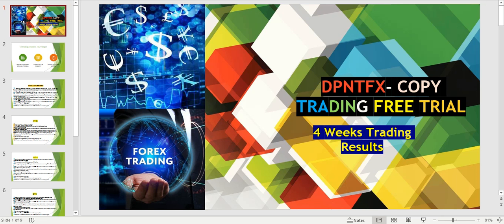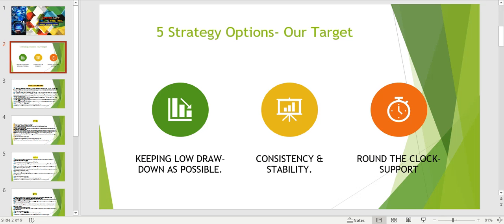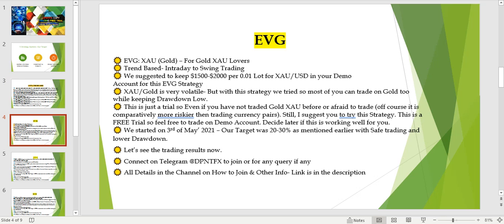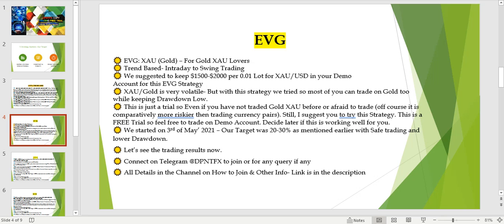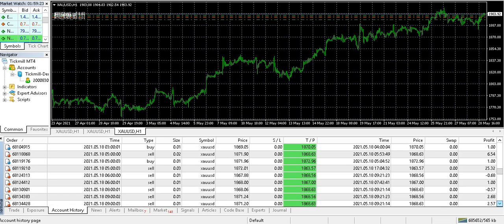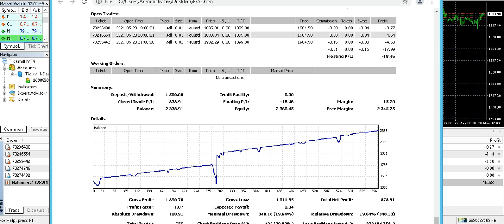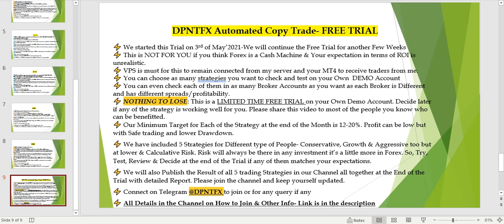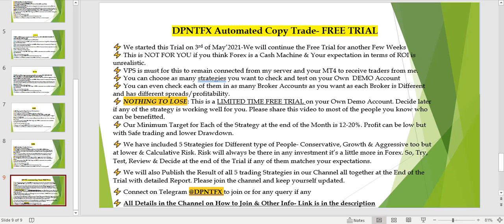How I Made Profits with EVG-DPNTFX Forex Copy Trading-4 weeks Gold Trading result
👋👉 This DPNTFX FREE Forex Copy Trading Demo Trial completed on the 16th of November'2022. The recent Video Link is Those who want to start with equity of at least $1K or higher can message us @DPNTFX on Telegram (We would not be able to offer a free trial again too frequently).
👋👉The Most recent Copy Trading Started on First Week of March 2024. Message for Info

🙏 👉 Please Watch for more details 👈

✅🔔Want to Trade on your own with Consistent and profitable 💲💲 Forex Bots?

🔔👉You MUST NEED a Reliable Forex Broker & Windows-based VPS to Run an EA smoothly. Info

👋👉Make your manual / self-trading more efficient, productive & effective with best forex analysis, forecasting, and signals with robust professional forex trading setups for forex currency pairs, CFDs, Metals, cryptos, commodities, and more👇

👋👉To Trade with consistent & profitable EA Forex Expert Advisor-Robot on your Own Please refer

What is Copy Trading?
Copy trading enables individuals in the financial markets to automatically copy positions opened and managed by other selected individuals.
Unlike mirror trading, a method that allows traders to copy specific strategies, copy trading links a portion of the copying trader's funds to the account of the copied investor. Any trading action made thenceforth by the copied investor, such as opening a position, assigning Stop Loss and Take Profit orders, or closing a position, is also executed in the copying trader's account according to the proportion between the copied investor's account and the copying trader's allotted copy trading funds

copy forex traders
copy forex trades
copy forex signals
copy forex
forex copy trading service
forex copy trading
forex copy trader
copy trading
copy trading forex
copy and paste forex trading
copy trading forex mt4
copy trading forex mt5
copy trading forex meaning
copy trading forex app
best copy trading forex
forex copy trading app in india
forex copy trading account
best forex copy trading app
forex automated copy trading
does forex copy trading work
what is copy trading in forex
forex copy trading app
copy trader fx blue
best forex copy trading platform in india
how to use copy trading in forex
how does copy trading work in forex
copy trading for forex
best forex broker for copy trading
how to trade forex copy trading
copy trading in forex
how to do copy trading in forex
is copy trading profitable in forex
is forex copy trading profitable
best copy trading in forex
copy trading forex metatrader 4
copy trader on forex
copy trading platforms forex
forex portal copy trading
best forex copy trading platform
top 10 forex copy trader
forex copy trading review
copy trade software forex
forex copy trading signals
forex copy trading strategy
best forex copy trading software
forex copy trading software
copy trade forex telegram
forex trading copy trade
forex copy trading telegram
what is copy trading forex
Copy Trade Forex
Copy Forex Trading
Forex Trade Copier
forex trading copy trades
copy trader forex
forex trade copying service
copy trade
trade copier
copy trader
copy trades
trade Mark Copy And Paste
Trade Mark Copy Paste
Auto Copy Forex
forex copy trade
account management
copy Trading Small Accounts
copy-trading for smaller account
copy-trading for small accounts
Forex trading consistent profits
automated forex profits
profitable forex system
forex passive income
passive income with forex
forex equity management
safe forex trading
how to trade forex
how to trade forex easy
copy trading
copy trader
account management
forex account management
automated copy trading